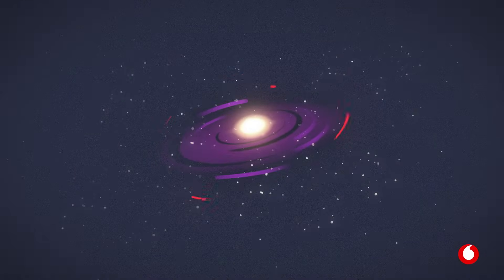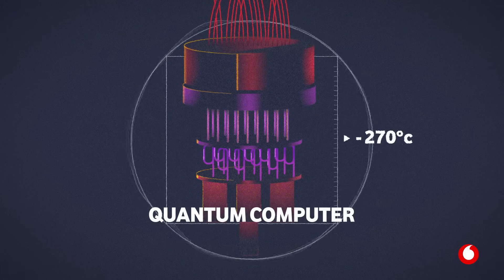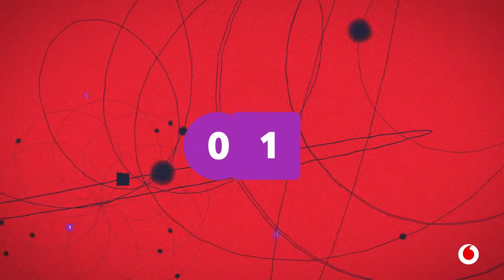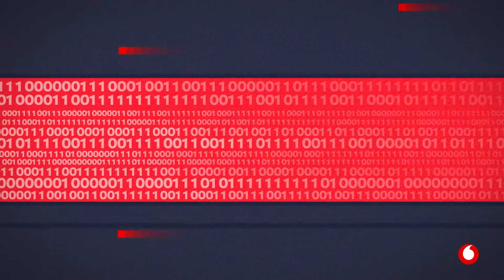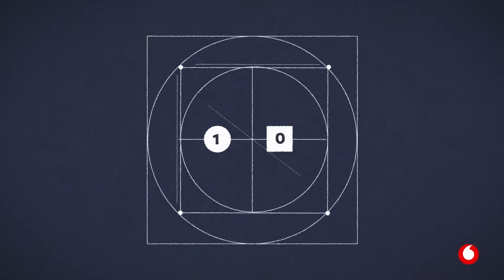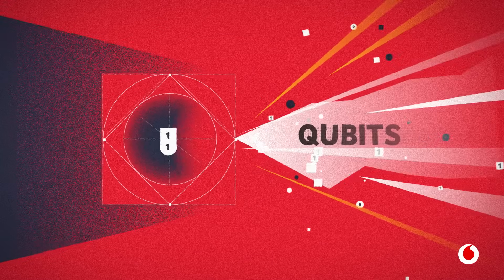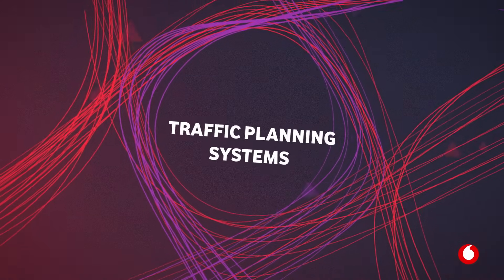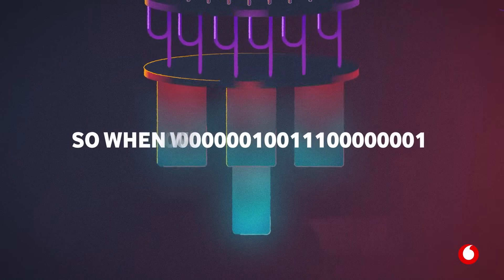What is Quantum Computing?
Quantum computing is arguably the biggest revolution in computing since the 1950s. But what is it and how does it actually work?